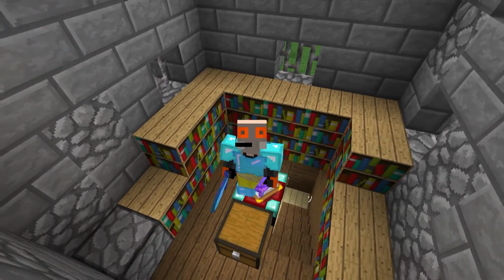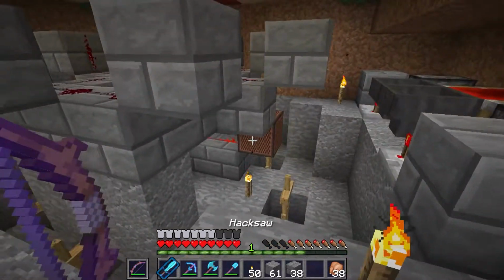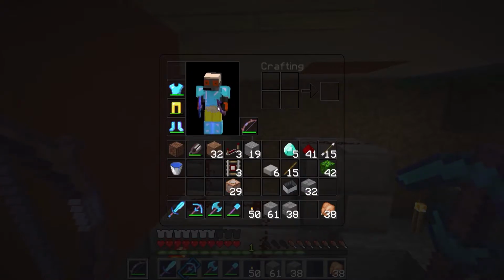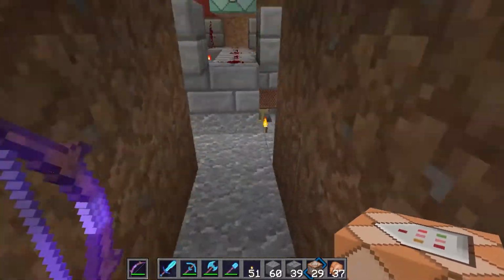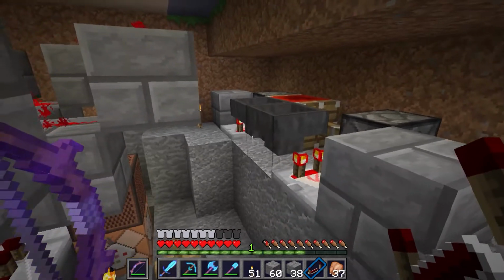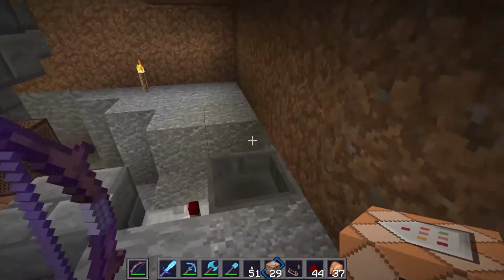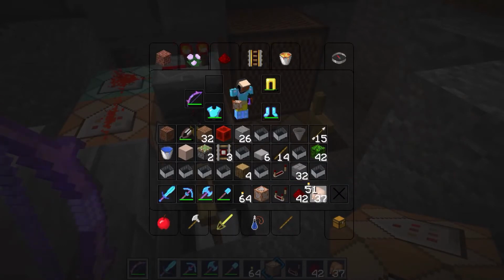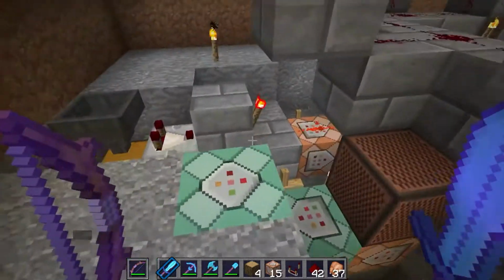[2OP SMP] Whacking them Cart! | E14 - Command Survival Multiplayer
Expand to Explore the Description!

Media Creators:
▶ Rushfriend - Intro and Overlay